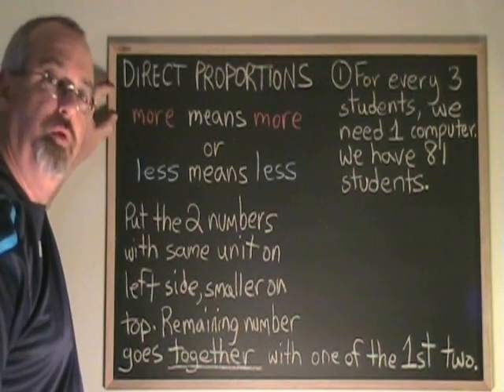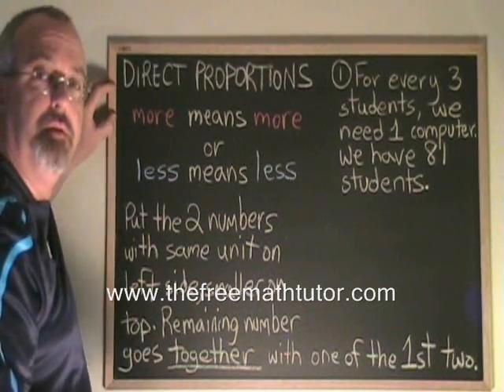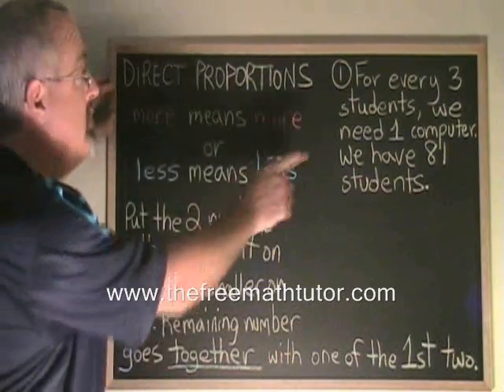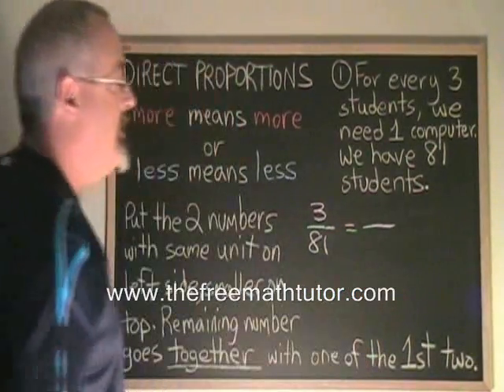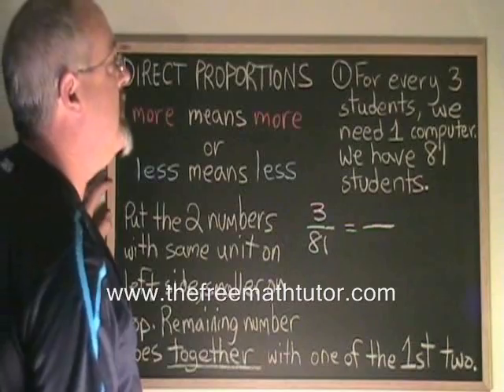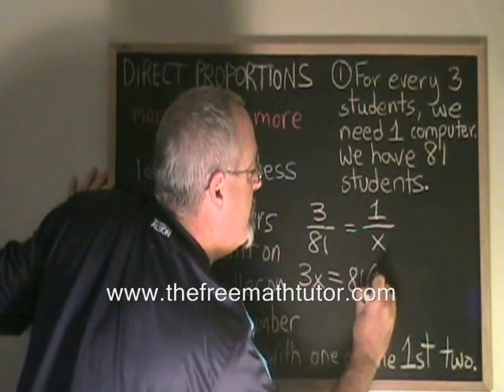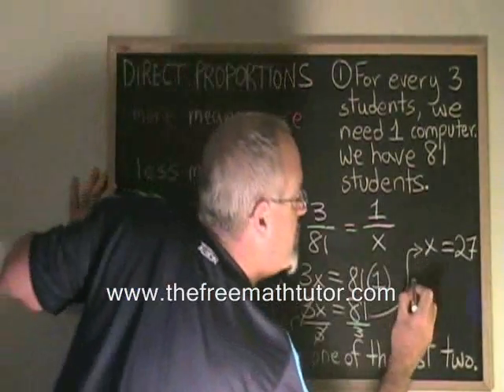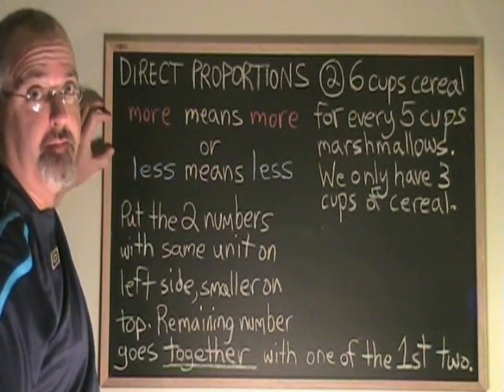Solving Direct Proportions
This video illustrates how to solve direct proportions, as taught in basic high school Algebra courses. For part 2 of this video, including examples 2 and 3, as well as many more instructional Math videos and exercise and answer sheets, go to: